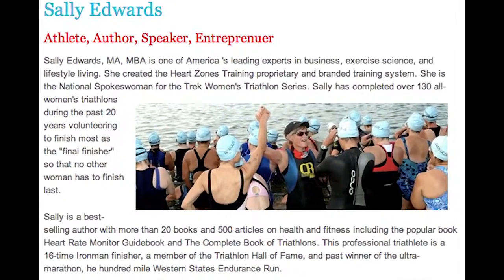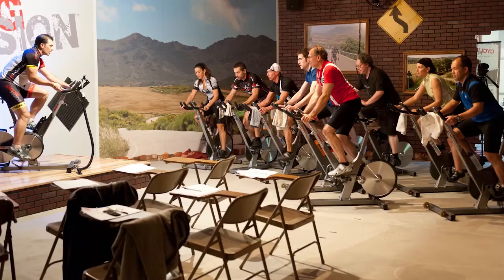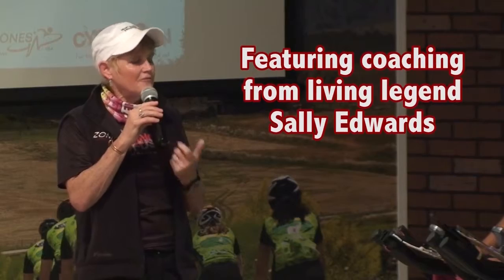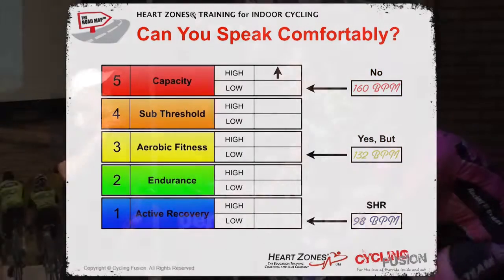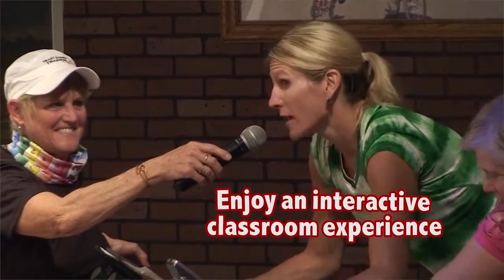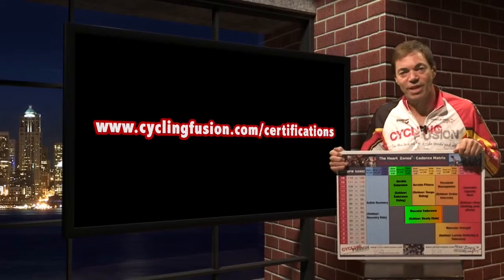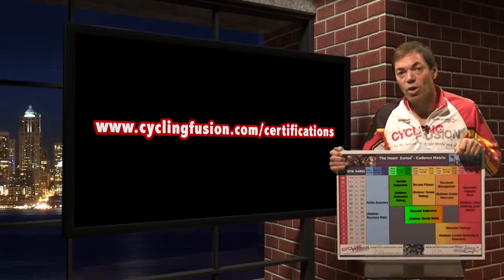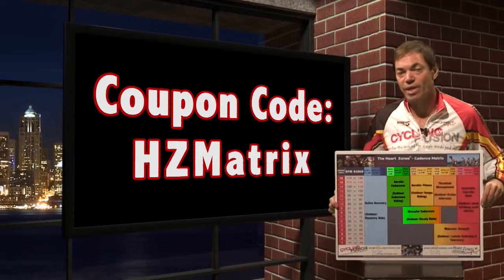Level 2 - Heart Zones Certification by Cycling Fusion